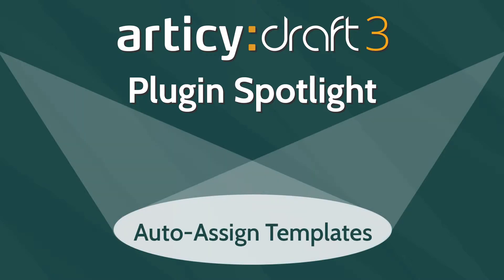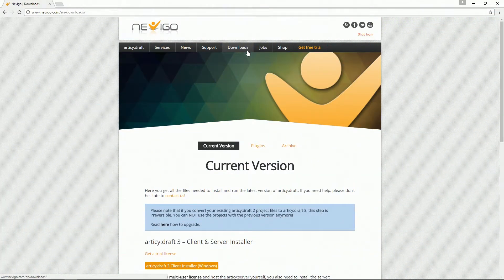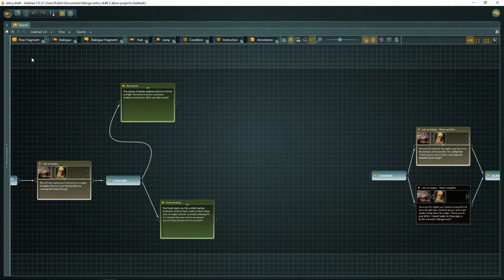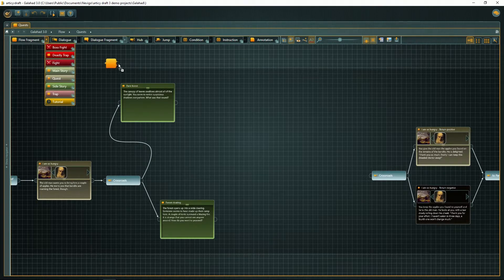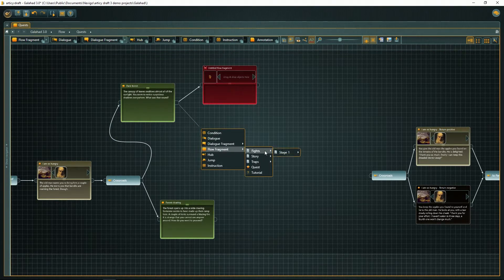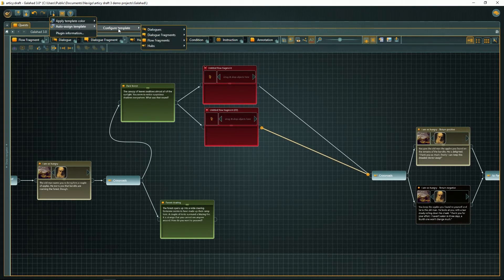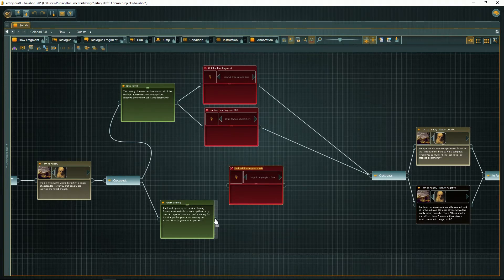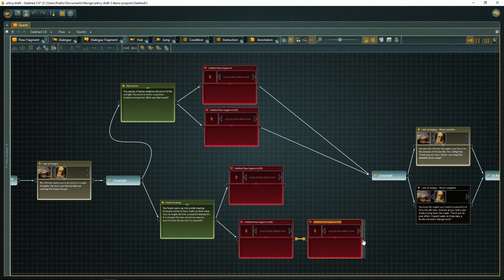articy:draft Plugin Spotlight – Auto-Assign Templates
This video is part of the 'articy:draft Plugin Spotlight' series.

The ‘Auto-Assin Templates’ plugin allows you to automatically assign templates to some object types when they are newly created for the first time.